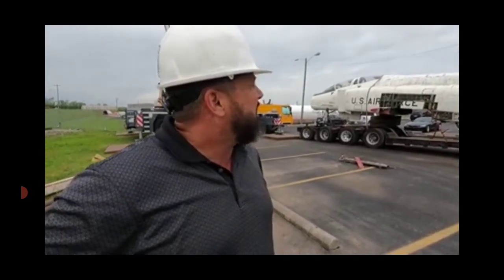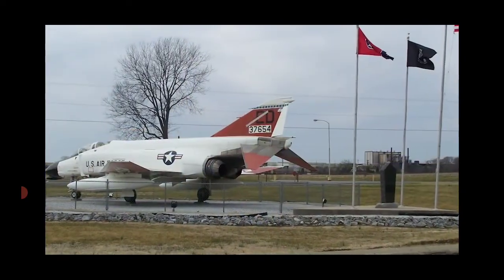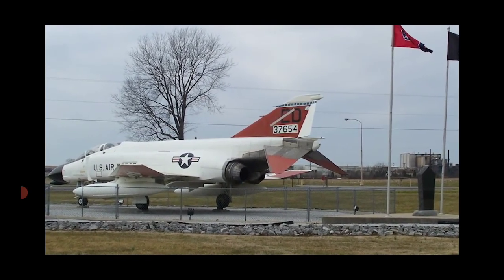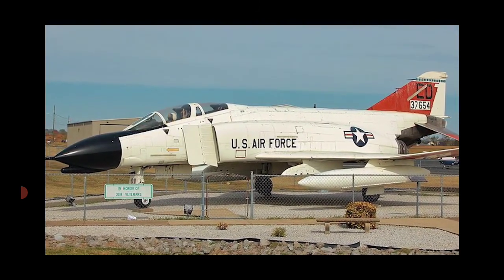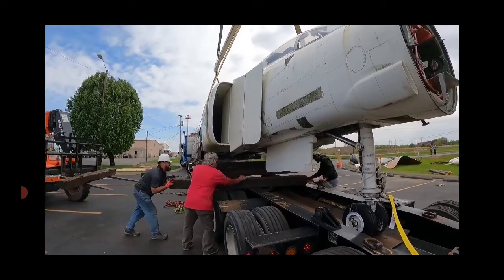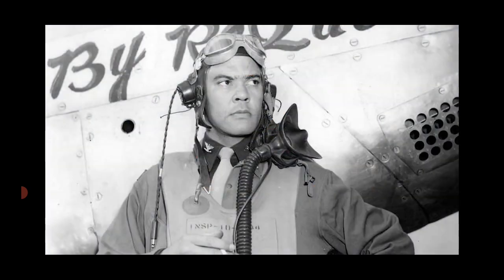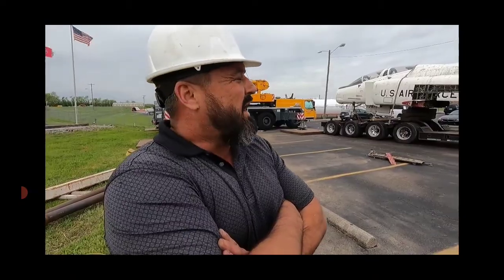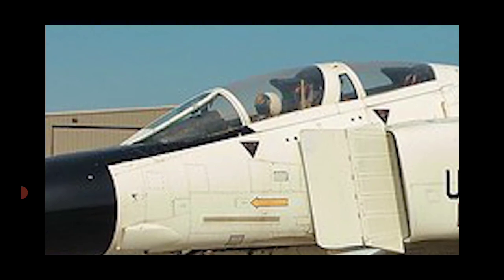End Of An Era For Gallatin, Tennessee (War Plane Removed From Airport)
This is an end if an era!